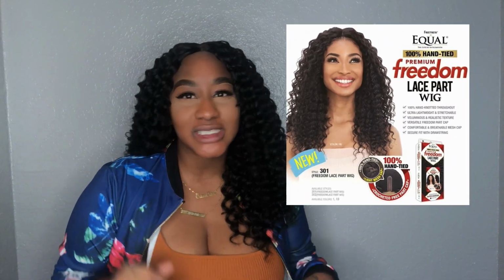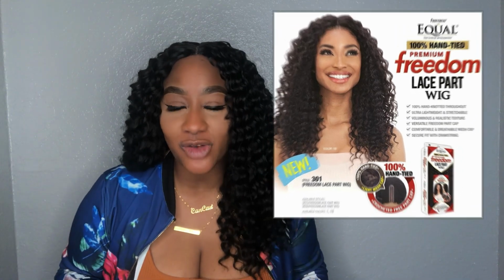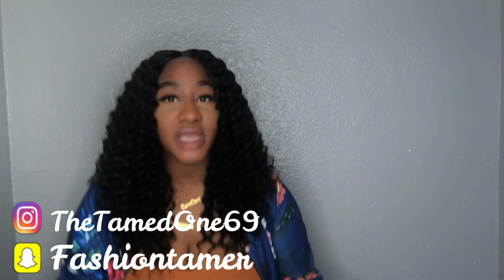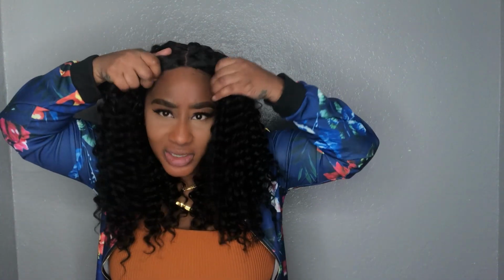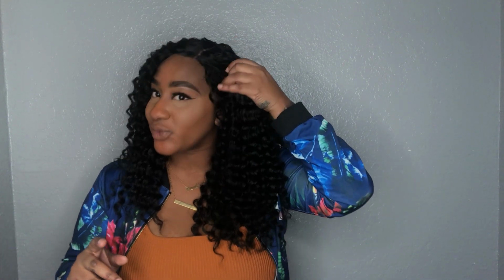Freetress Equal Synthetic Freedom Lace Part Wig - 301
✨Don’t Forget Videos Will Be Up ✨
                          Mon~Wed~Fri

Wig Name: 301

Company : Shake n Go

Type Of Wig: HandTied Wig

Fiber: Synthetic

Texture: Yaki

Length: 16in

Density: 150

Combs: 6

✨Social ✨
                        TamedArtistry
            TAMEDARTISTRYxMAYVENN

✨Tech✨
Ring Light
Iphone8plus
iMovie

Product Placement or Reviews